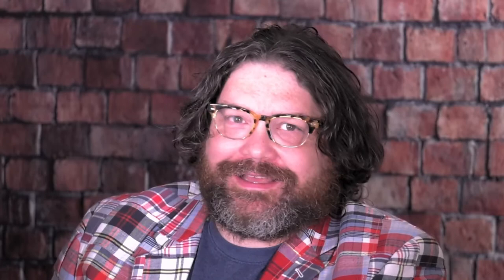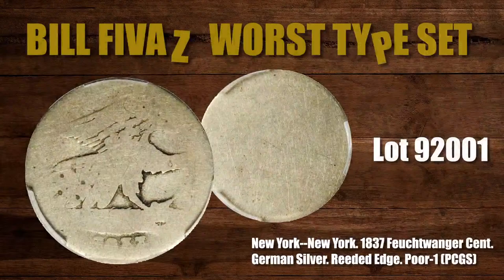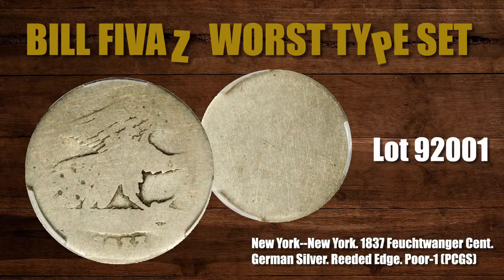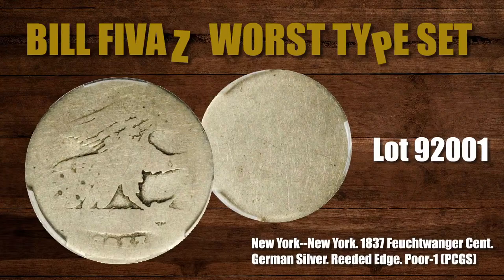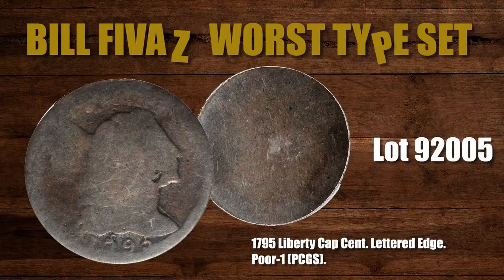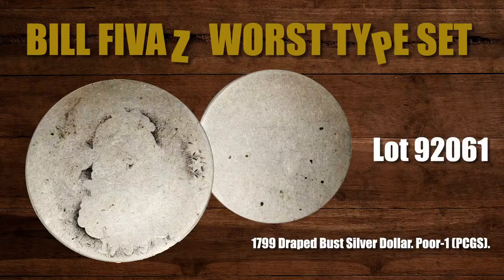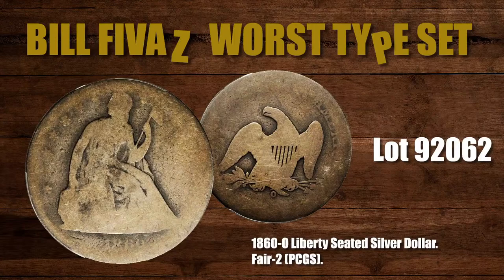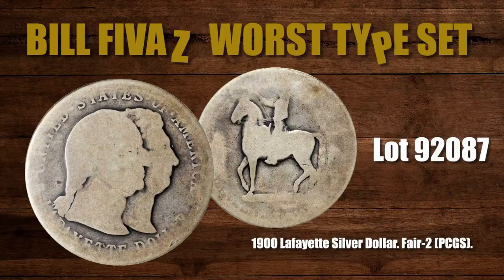Coinweek Streaming News: The Bill Fivaz Worst Type Set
CoinWeek Editor Charles Morgan hosts this episode of CoinWeek Streaming News live from our new studio. In this episode, we preview several "low lights" of Stack's Bowers November 4 offering of Bill Fivaz Worst Type Set.

These certified classic U.S. coins are barely identifiable, barely certifiable, and certainly as poor as you will find. And they are also, really cool pieces for you lowball collectors.

If you want to bid on any of these coins, follow these links:

New York--New York. 1837 Feuchtwanger Cent. German Silver. Reeded Edge. Poor-1 (PCGS).

1795 Liberty Cap Cent. Lettered Edge. Poor-1 (PCGS).

1795 Flowing Hair Half Dollar. Two Leaves. Fair-2 (PCGS).

1799 Draped Bust Silver Dollar. Poor-1 (PCGS).

1921 Peace Silver Dollar. High Relief. Poor-1 (PCGS).

1915 Indian Quarter Eagle. Poor-1 (PCGS).

1836 Classic Head Half Eagle. Fair-2 (PCGS).

1855 Liberty Head Eagle. Fair-2 (PCGS).

1900 Lafayette Silver Dollar. Fair-2 (PCGS).

1923-S Monroe Doctrine Centennial. Poor-1 (PCGS).